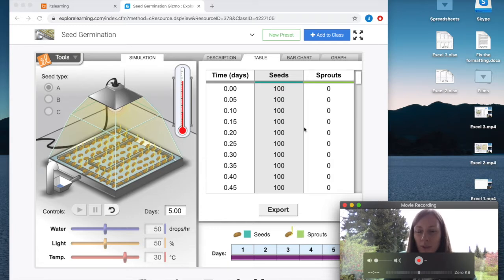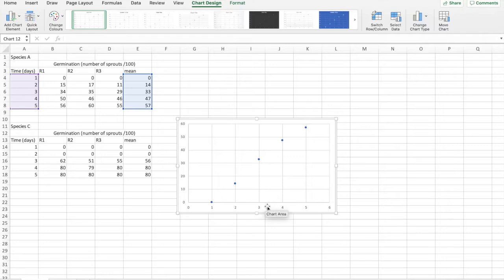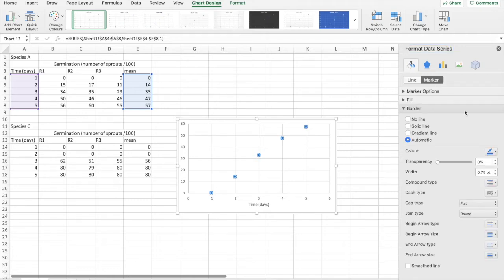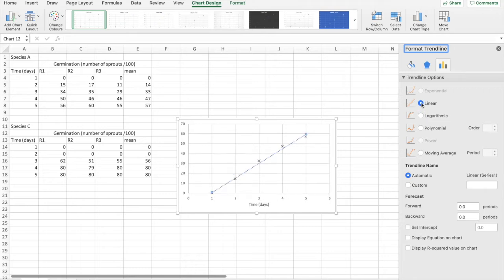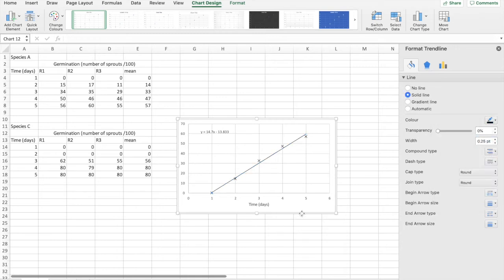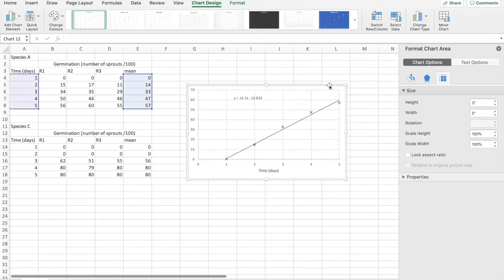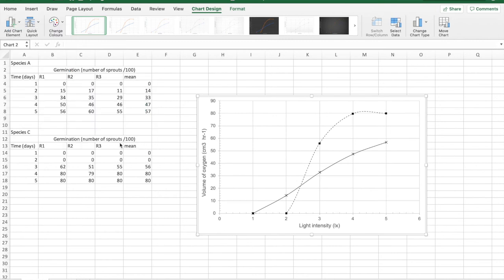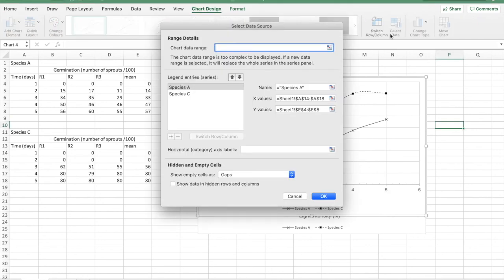Excel - how to make a line graph